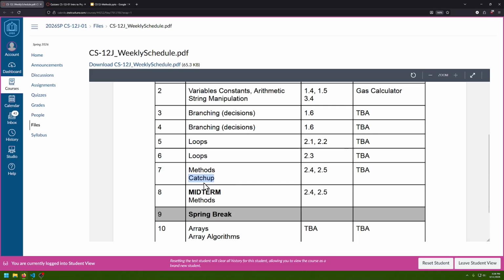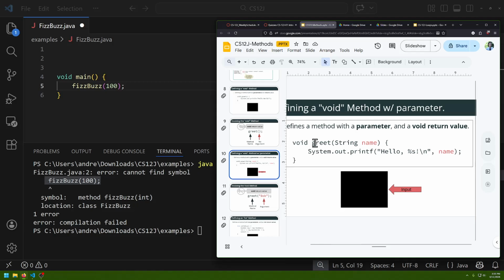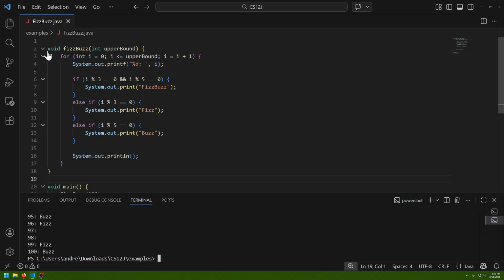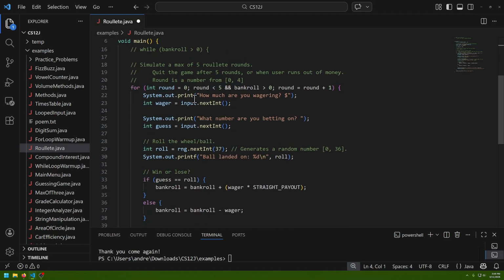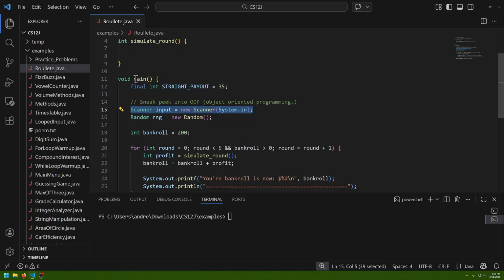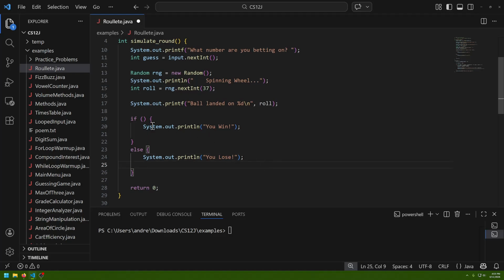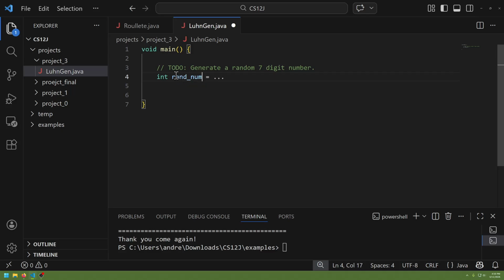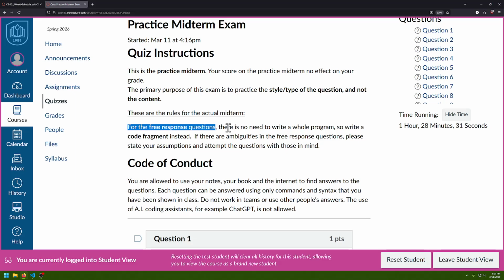[CS-12J] Methods, Practice Midterm: 3-11-26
Reviews a bit on methods, and introduces a practice midterm.